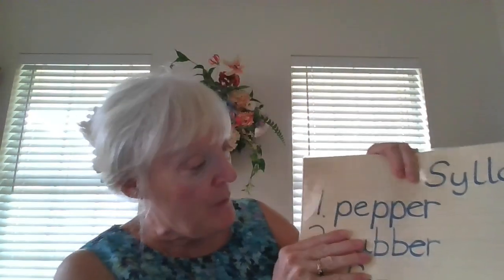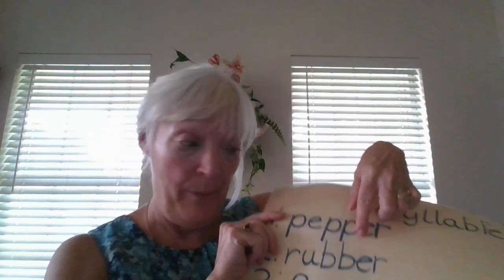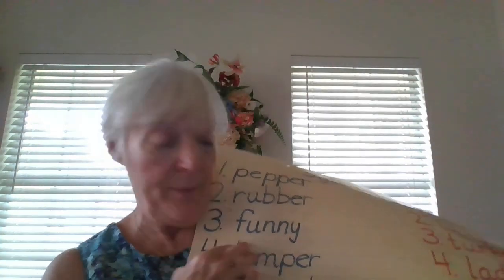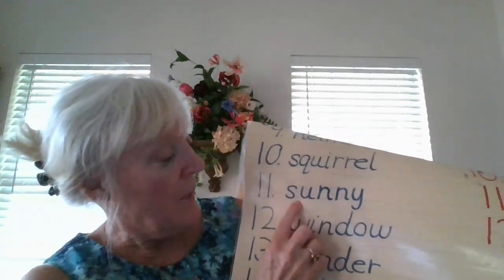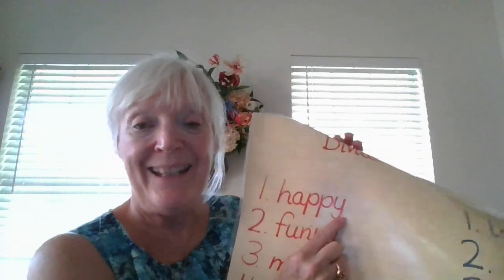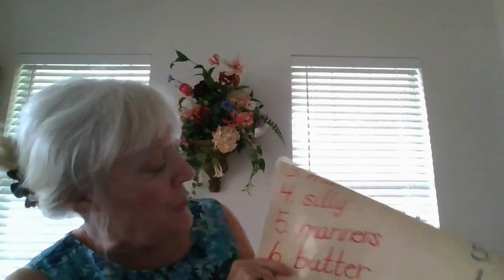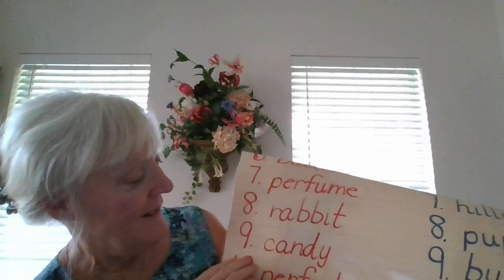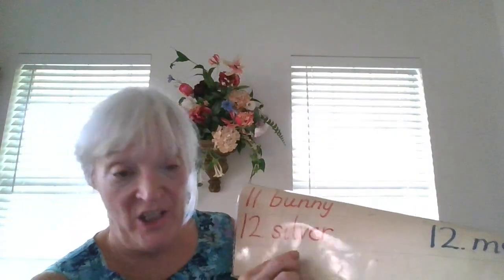Lesson 17- Syllable Division-Rule Number 1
Students will learn how to divide bigger words into parts so that they can be sounded out syllable by syllable.   This rule states that we divide between double consonants that are in the middle of a word.   We, then, apply the vowel rules and phonograms as we sound out the word.